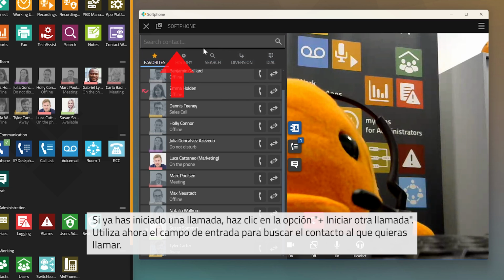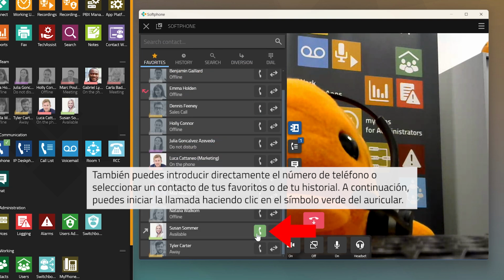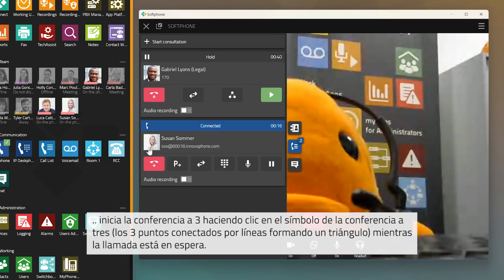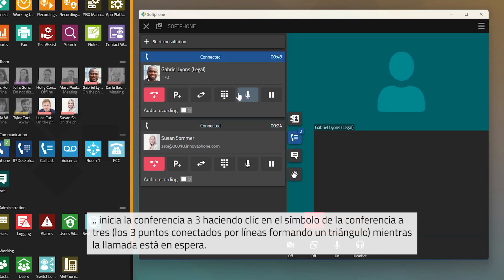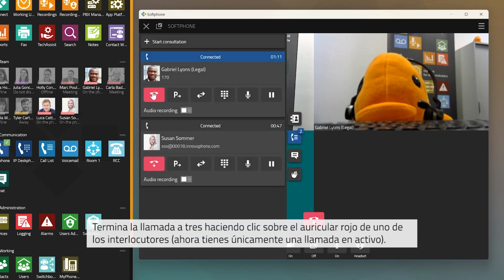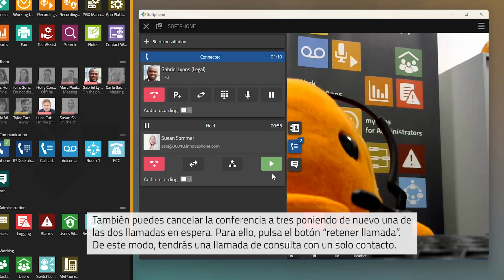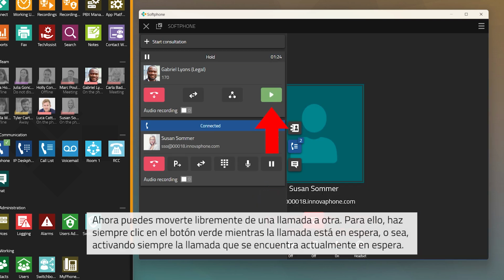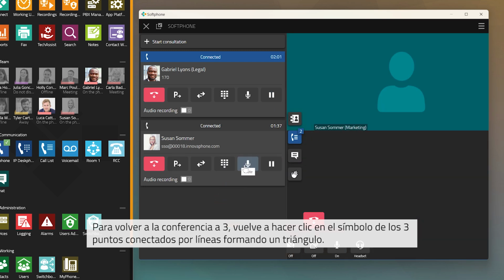#37 myApps tutoriales — Phone App & Softphone App: Conferencia a 3 (14r2, 15r1) | ES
En este vídeo te mostramos el funcionamiento de una conferencia a 3 desde la Phone App y la Softphone App.